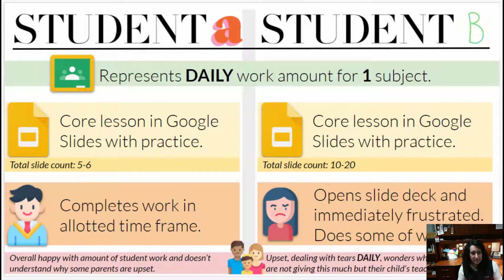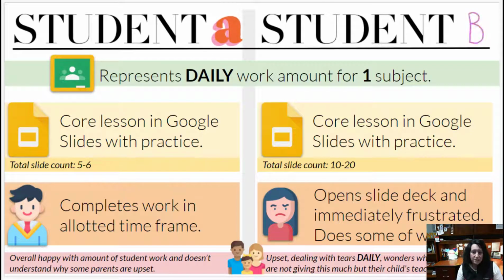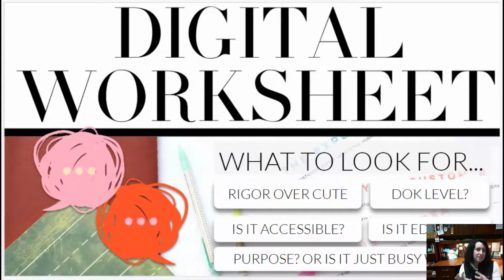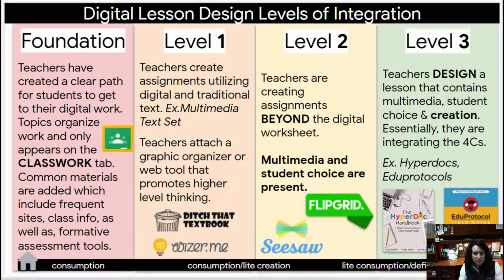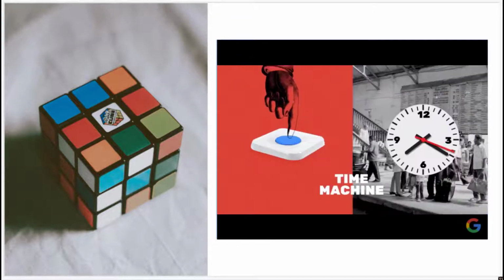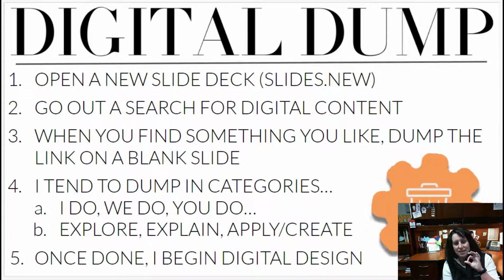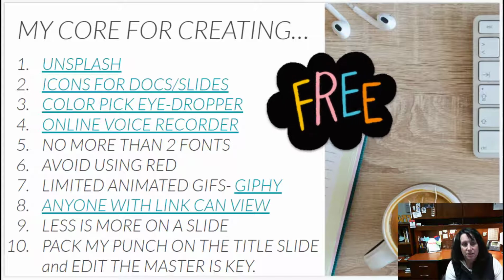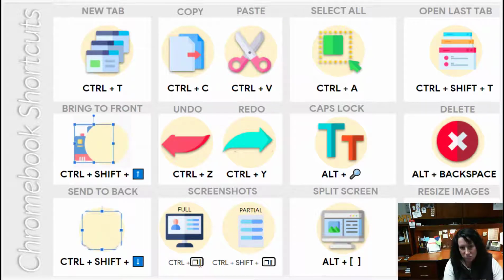Digital Quality Over Quantity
This video is a hope to get a conversation started about Digital Quality over Quantity. With everyone in virtual learning across the nation and beyond teachers are sending out digital content daily to students. At what point though is it too much and just busy work? This PD will provide insight on student, parent and teacher perspective as well as, provide strategies to establish balance for all stakeholders.